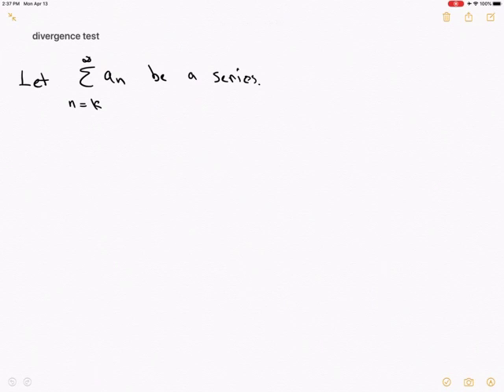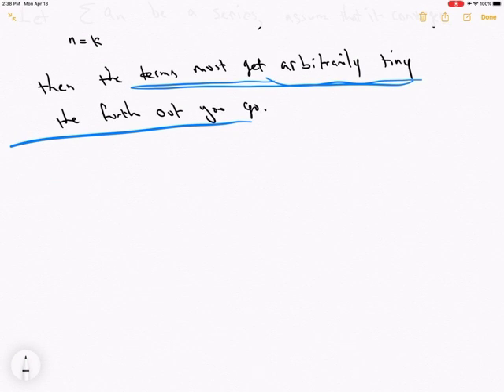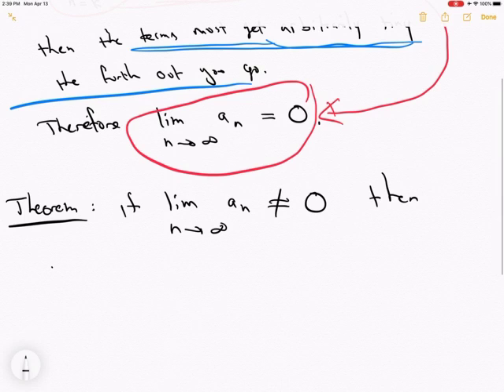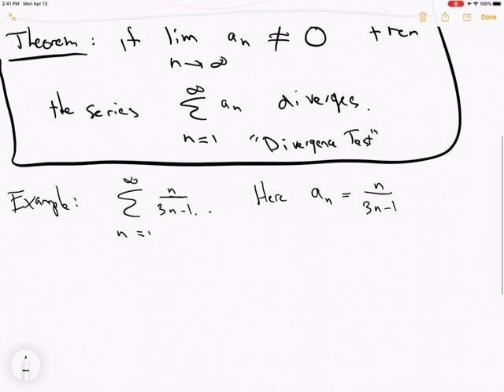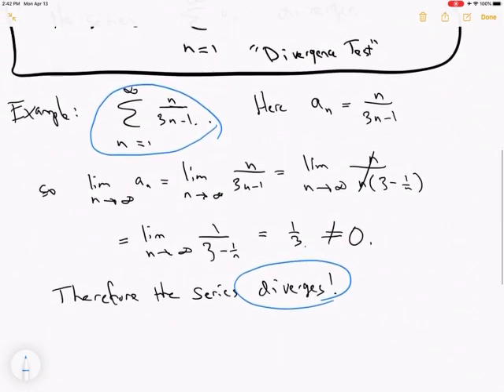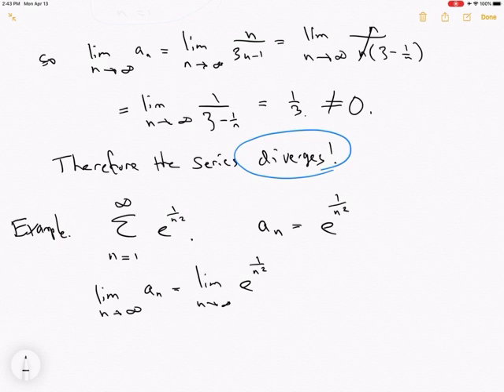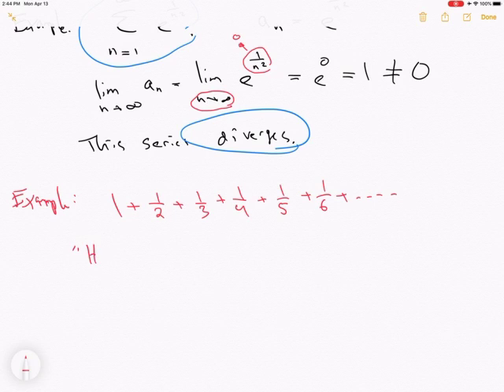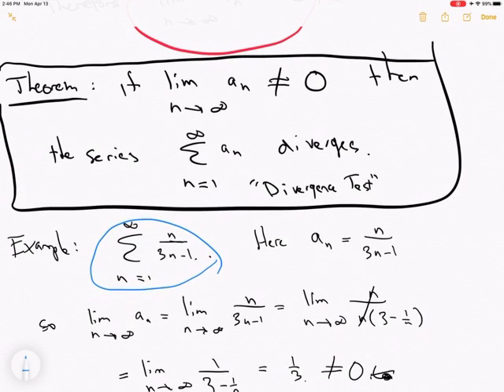17. series - divergence test